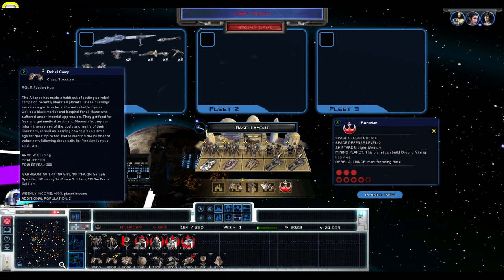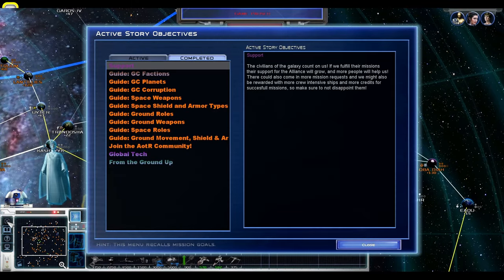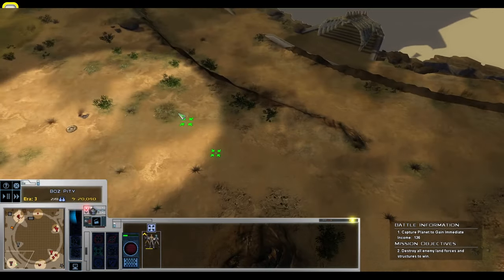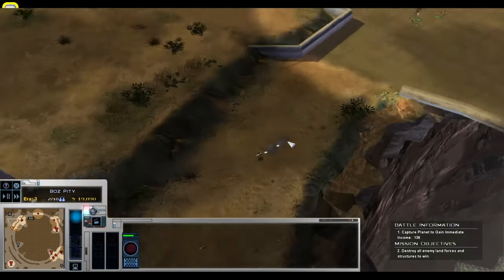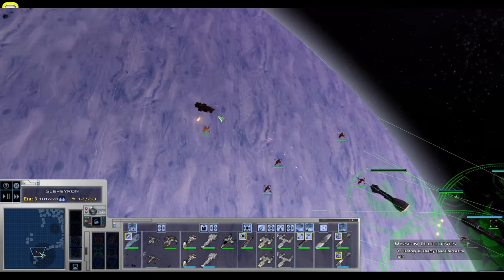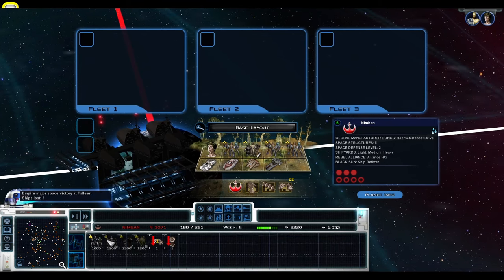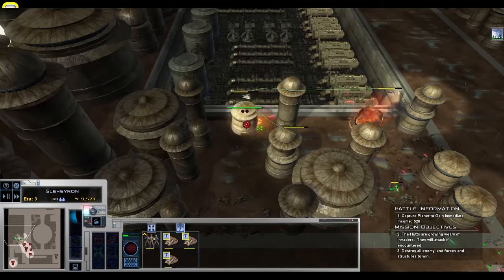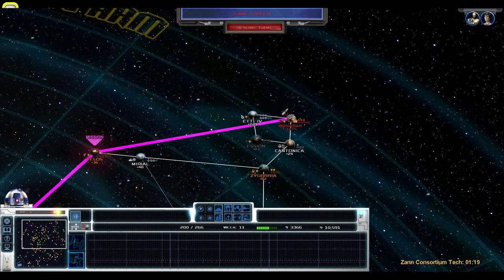AOTR Ep 1: Establishing our Own Kingdom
Comment some Kingdom names down below.

Also give me some names for Mon Mothma and Leia